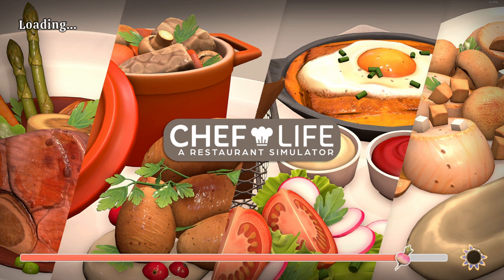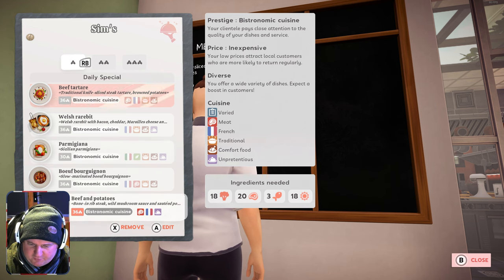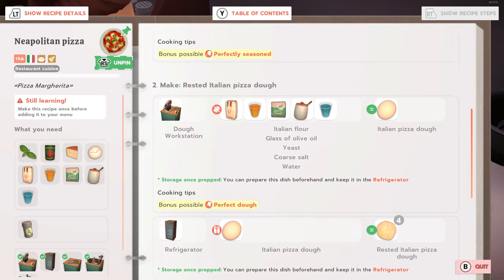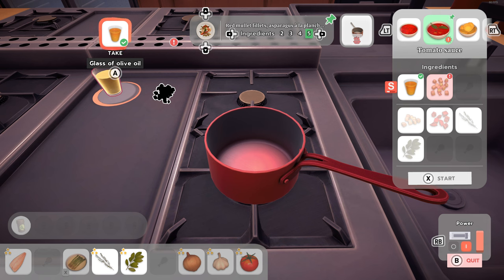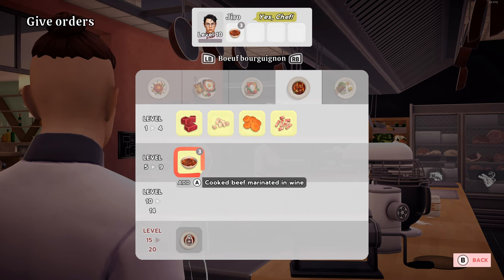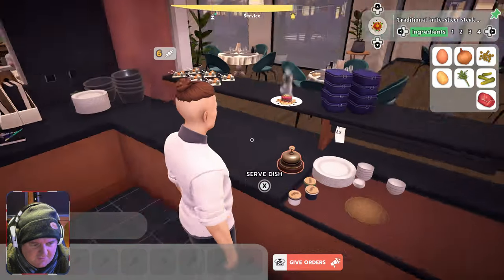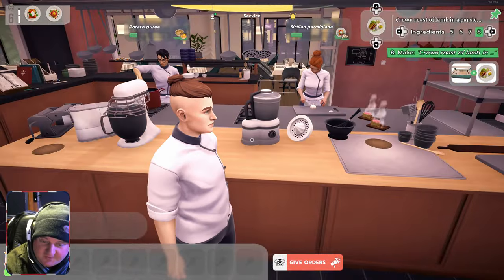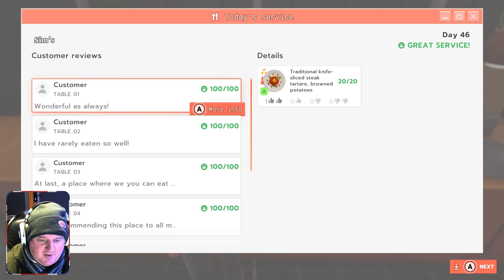Chef Life Lets PLAY ep 40 How to Make a PIZZA Al Forno DLC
Welcome to Sim UK Ultimate Realism the Birthplace of REALISTIC Simulation.

Chef Life A Restaurant Simulator the Most Realistic Cooking Simulator EVER!

00:00 Intro
01:00 Morning Prep
14:00 Lunchtime Prep
25:00 Service